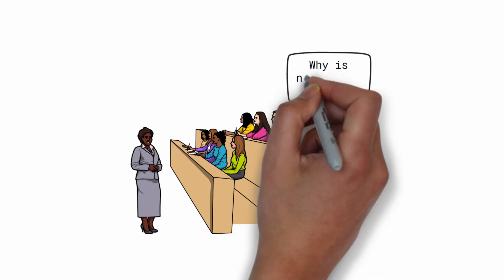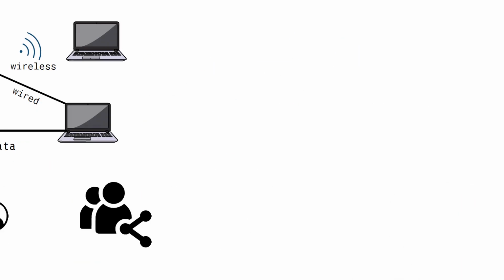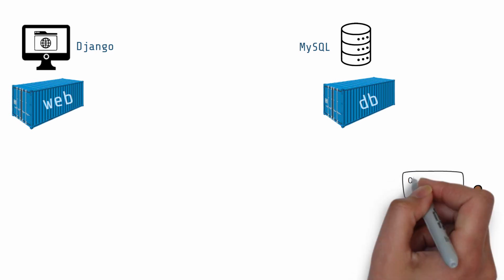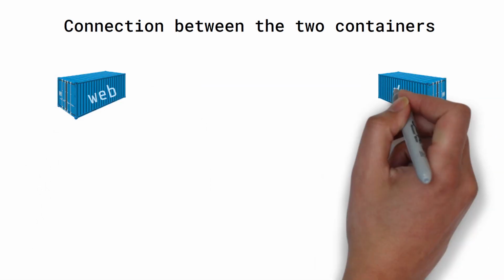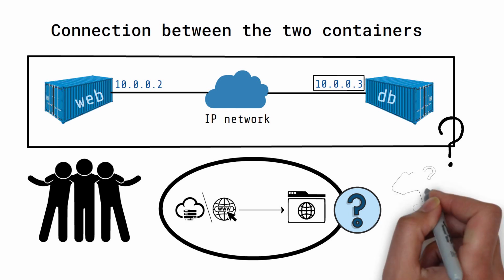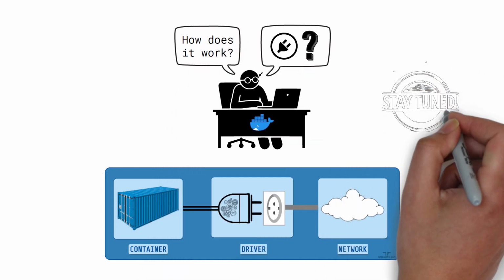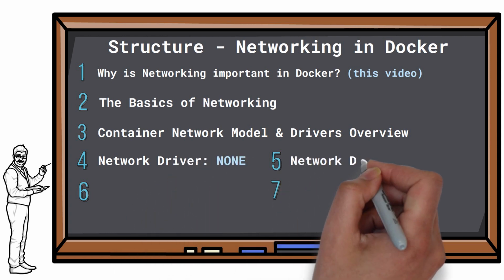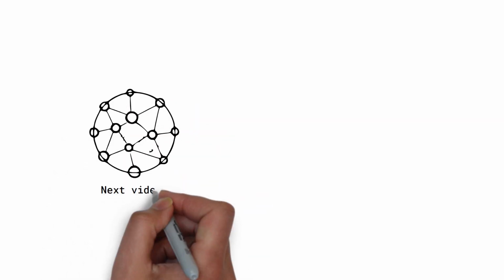Why is Networking Important in Docker? | Networking In Docker #1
In this video, we introduce the need for learning about Docker Networking and an overview of this series

### REFERENCES/LINKS ###

* Blog - Why is Docker Networking important?

### TIMESTAMPS ###

0:00 Intro
0:38 What is a network?
1:20 Why is networking important in docker?
2:42 Connection between two containers
4:30 Structure of the series
5:19 Conclusion
5:56 Outro

### SOCIALS ###

### CREDITS ###

### TAGS ###